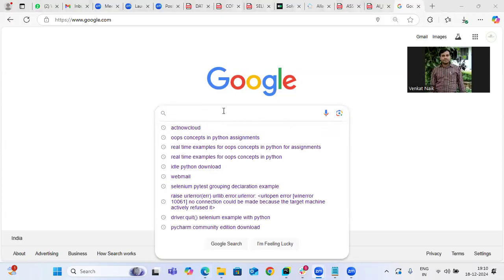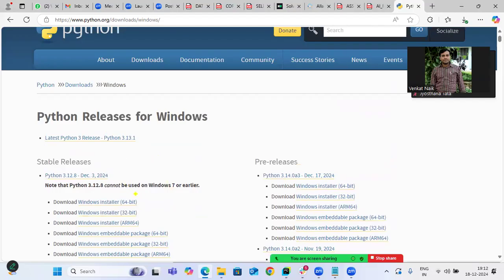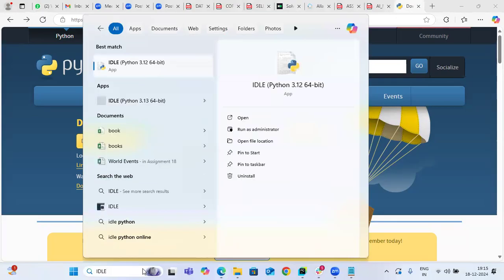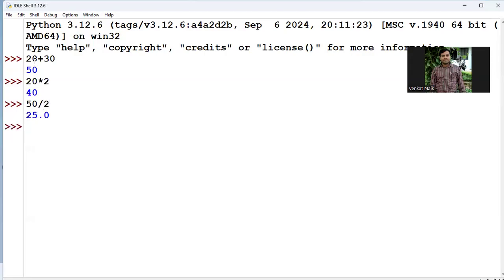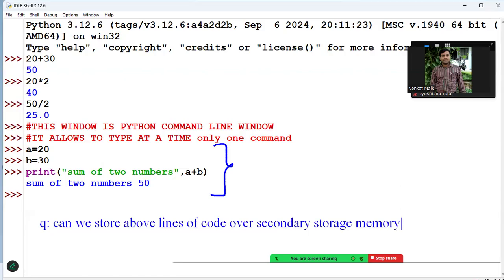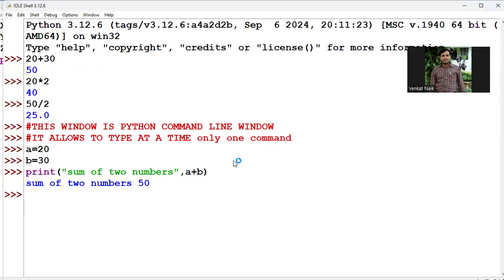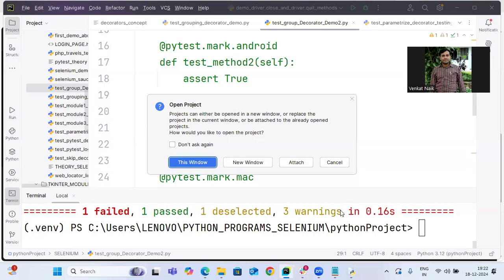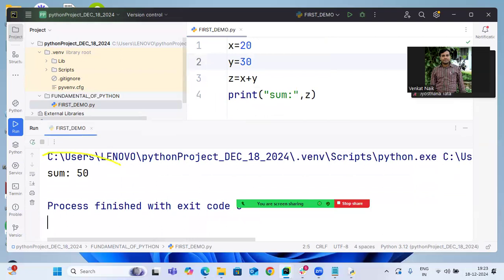Python IDE Tools Installations for Data Science and Automation Testing and Full stack Session-2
Python IDE Tools Installations for Data Science and Automation Testing and Full stack Session-2 @alladi_coding_technologies